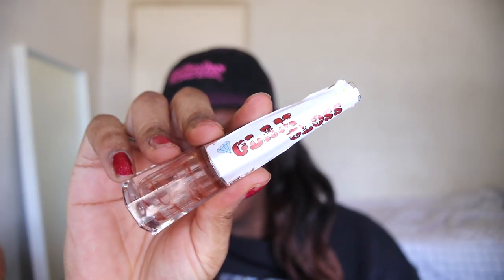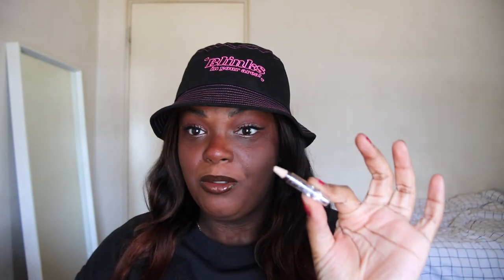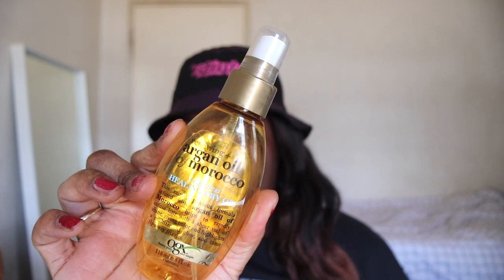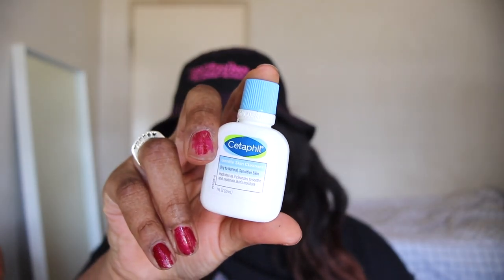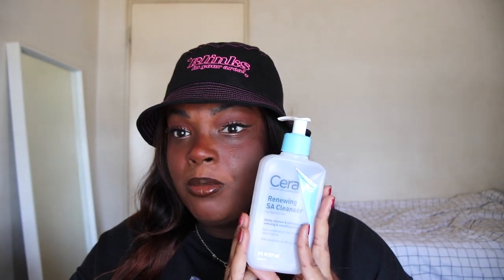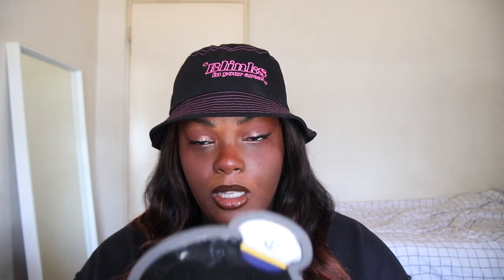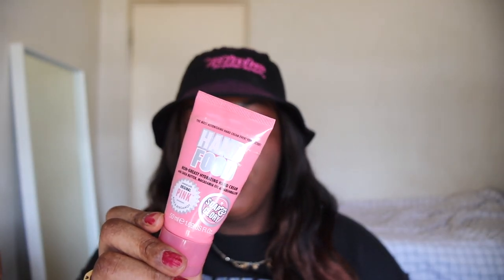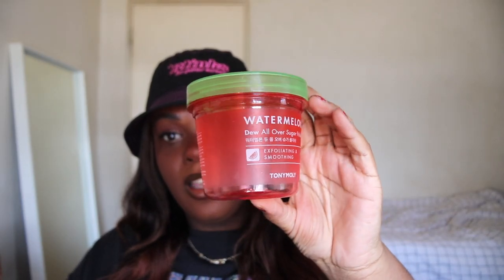PRODUCTS I'VE USED UP! WILL I REPURCHASE?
KISS Strip Lash Adhesive

Maybelline Eye Studio Master Precise Liquid Eyeliner

Beauty Bakerie Cake Pop Lippie Mini

Shea Moisture Jamaican Black Castor Oil

Shea Moisture shea oil

Ogx argan oil of morocco

tgin honey miracle mask

Cetaphil Gentle Skin Cleanser

CeraVe Renewing SA Cleanser

First Aid Beauty's Ultra Repair Cream

Kinship Mint Mud Pore Detox Mask

The Ordinary Hyaluronic Acid

Tonymoly Tako One Shot Nose Pack

Ariana Grande Cloud

Ariana Grande sweet like candy

Soap & Glory's Original Pink Hand Food Hand

TONYMOLY Watermelon Dew All Over Sugar Polish

Gold Bond Ultimate Pure Moisture Lotion

Cococare coco butter

☾Save Moolah☾
Yesstyle: GLAAMTK